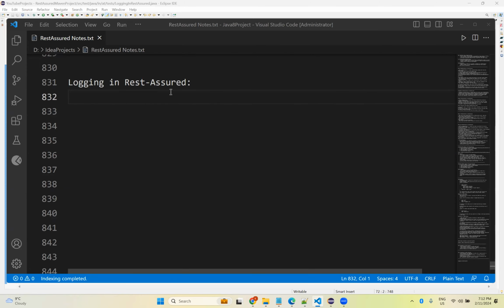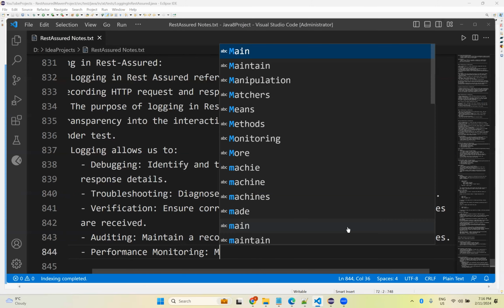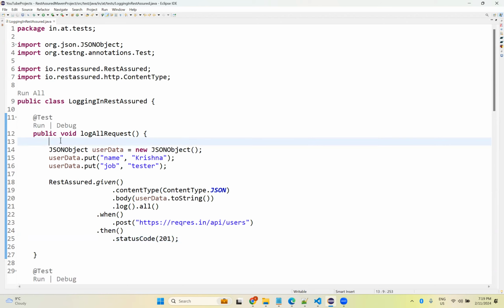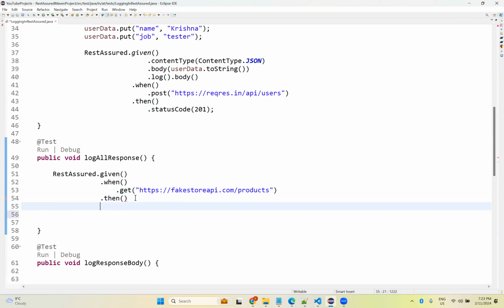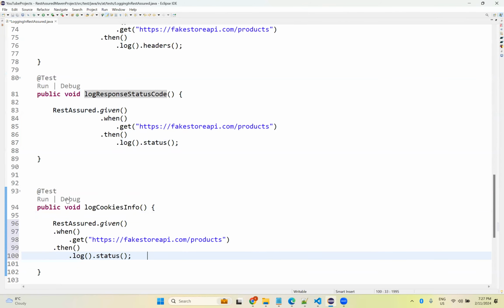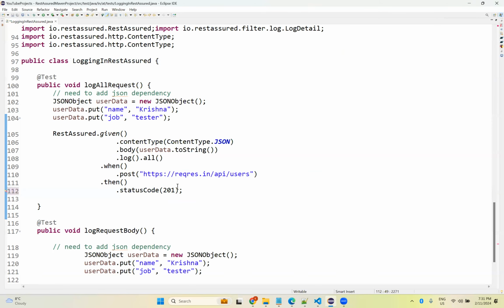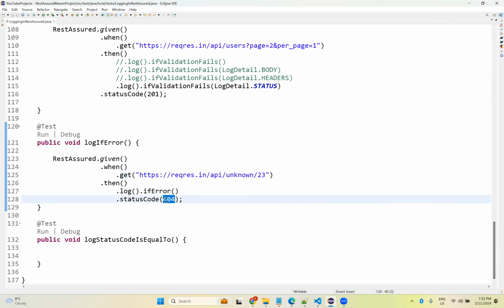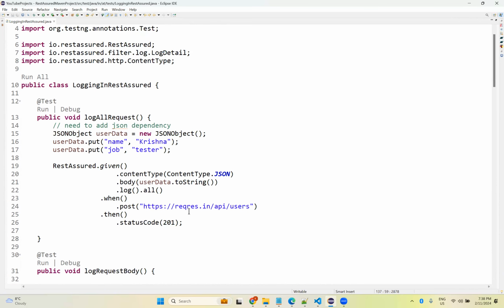30. Mastering API Testing:Logging in with Rest Assured | Step-by-Step Tutorial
Logging in Rest-Assured:
    - Logging in Rest Assured refers to the capability of capturing and
    recording HTTP request and response details druing the API testing.
    - The purpose of logging in Rest Assured is to provide visibility and
    transparency into the interactions between your test code and the API
    under test.
    - Logging allows us to:
        - Debugging: Identify and troubleshoot issues by examining request &
        response details.
        - Troubleshooting: Diagnose test failures and understand API behavior.
        - Verification: Ensure correct requests are sent and expected responses
        are received.
        - Auditing: Maintain a record of API interactions for auditing purposes.
        - Performance Monitoring: Monitor response times and other metrics to
        identify performance issues.